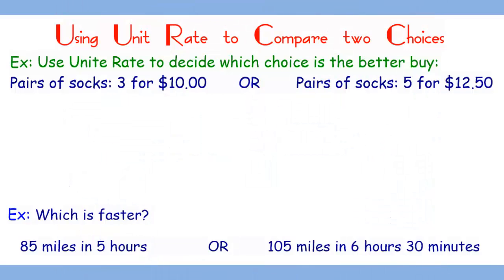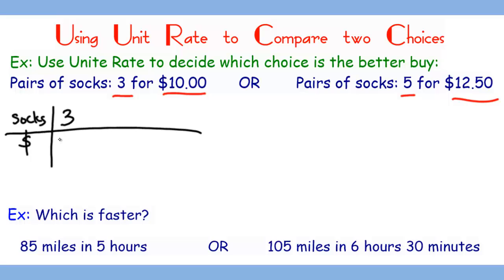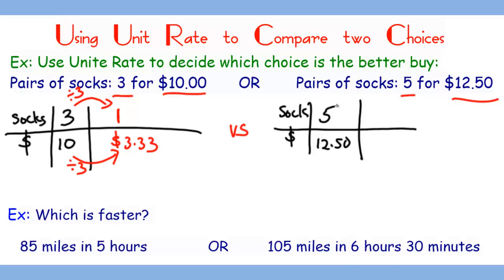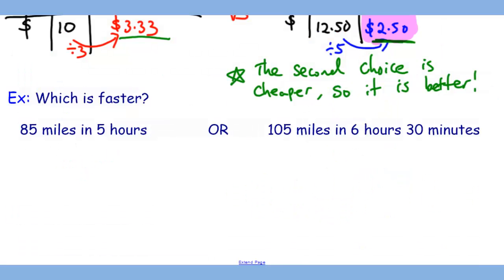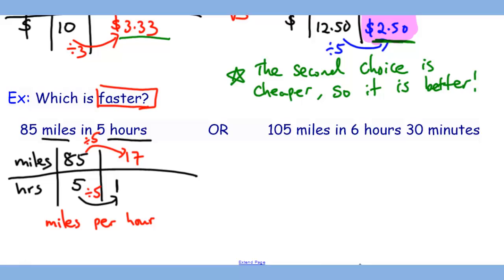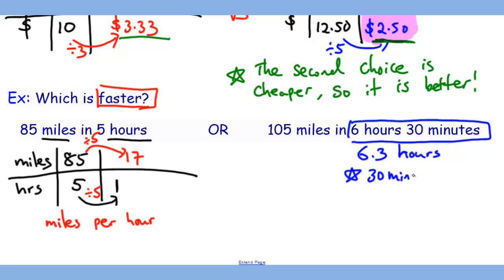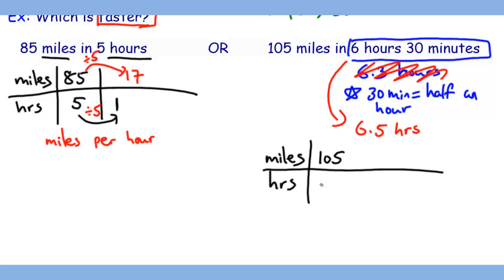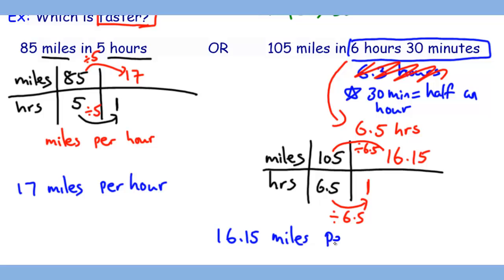Unit Rate II